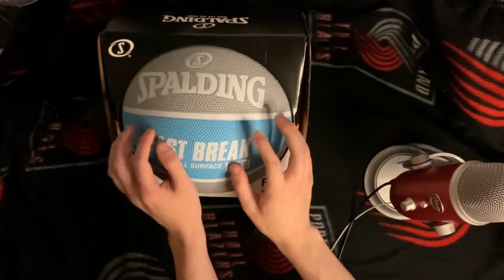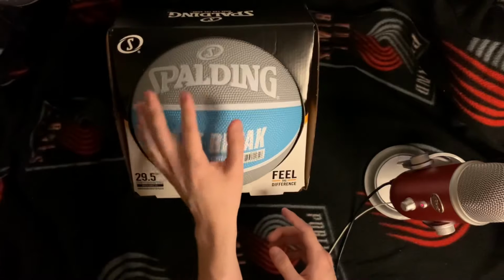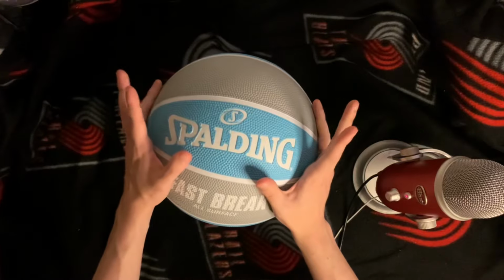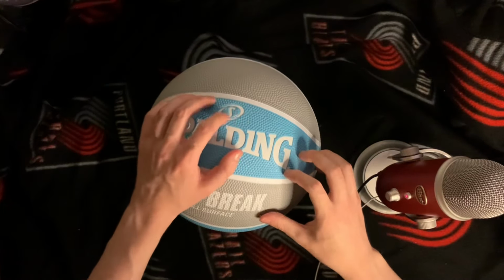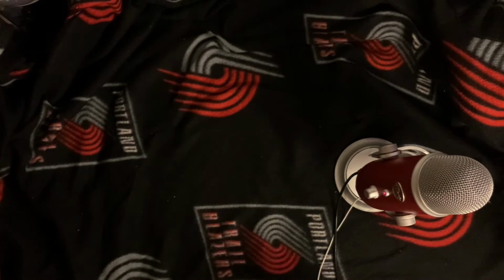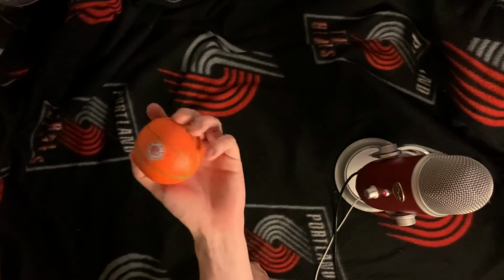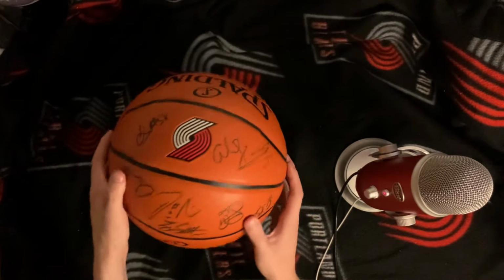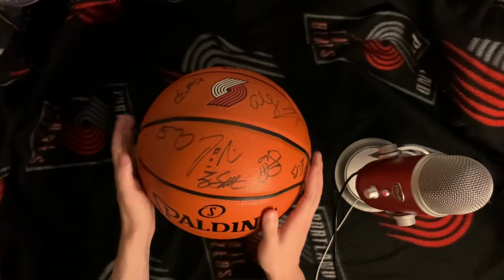ASMR | The ULTIMATE Basketball Tapping Video 🏀💤 (finger tapping, whispering, tracing)